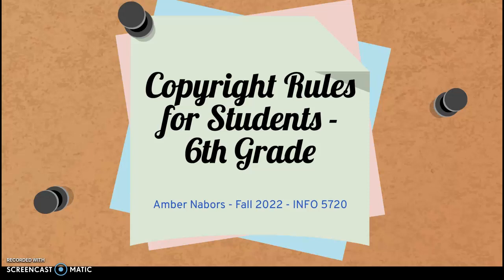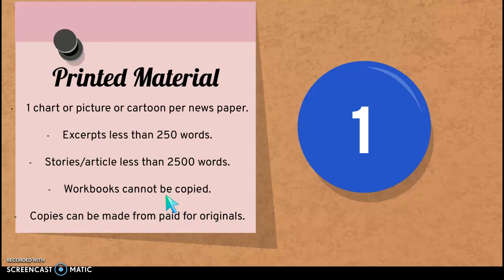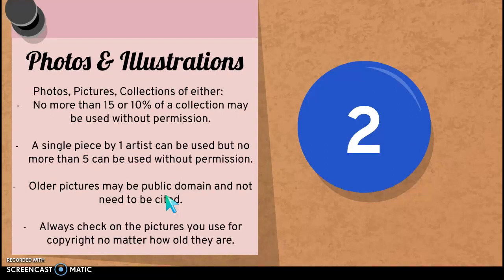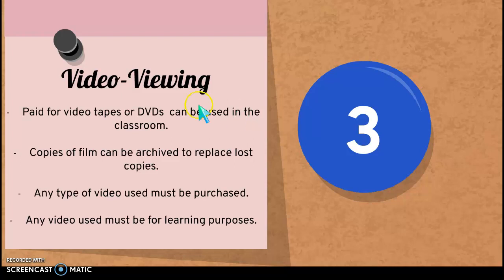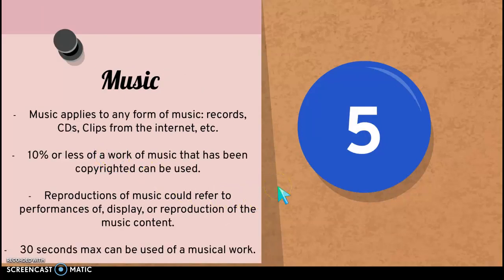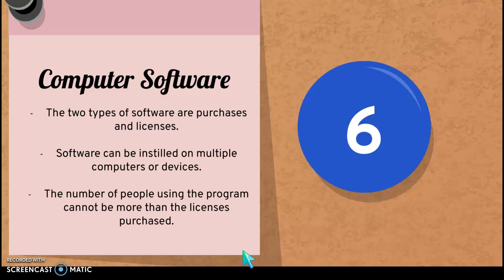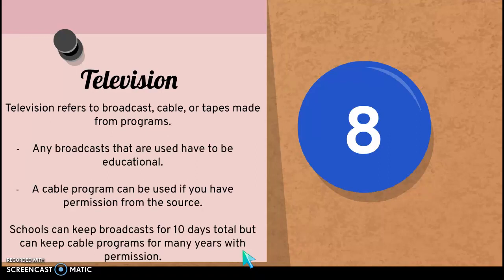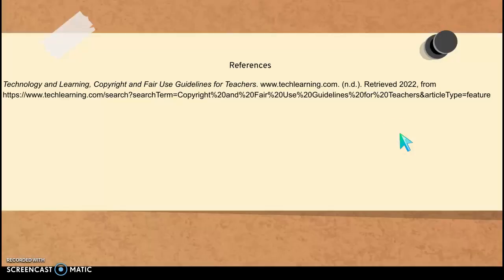Copyright Rules Lesson for Students